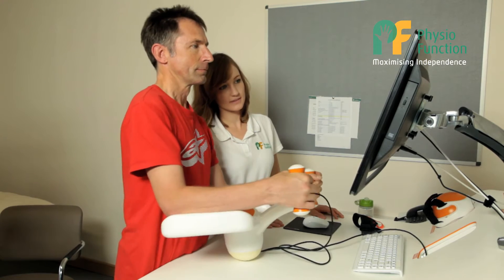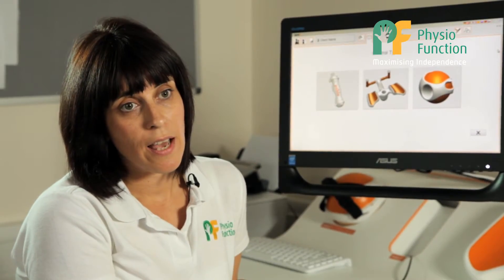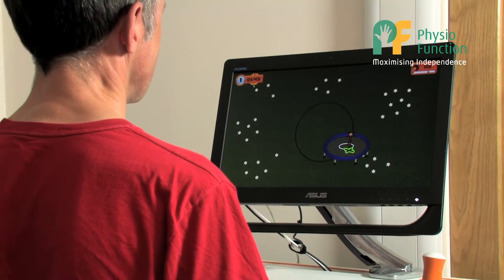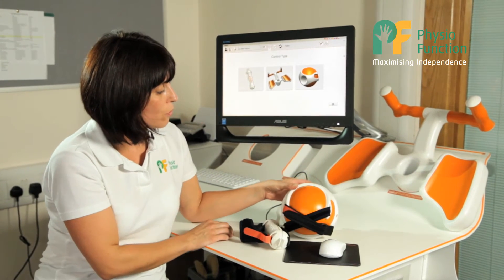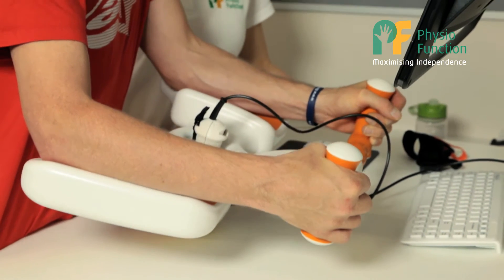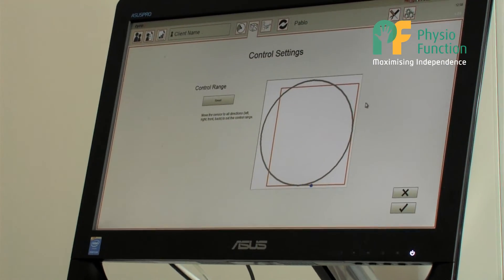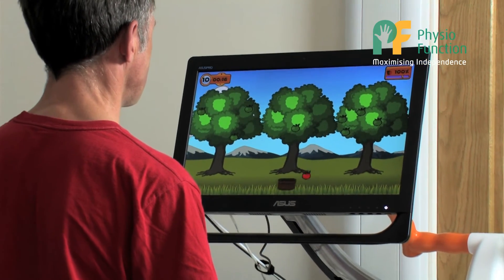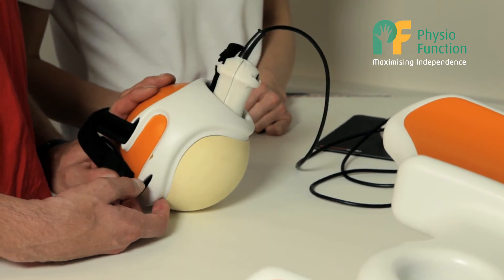The Tyro Solution for Upper Limb Rehabilitation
Rehabilitation for the arm and hands can be an important goal for patients recovering from neurological conditions and spinal injuries. This often requires relearning how to open and close the hand, bend the elbow and lift the arm. These movements need a lot of repetitive training during rehabilitation.

The TyroStation uses innovative technology to aid upper limb rehabilitation.

The Tyro Station is a height adjustable table housing the Pablo. The Pablo is a hand held sensor that can measure grip power and movement, this sensor can be used alone or with Pablo Multiball or Multiboard.

This technology gives us an interactive therapeutic games console which allows the upper body, arm and hand to become actively involved in therapy, even at a stage where the movement and sensation is poor. By actively involving the arm in therapy, the clients will make improvements not only in their arm function but in body movement and balance.

The client can work in sitting or standing using a wide variety of interactive games. The Pablo allows the therapist to tailor the games to each client, taking into account their current grip power and range of movement. The games are fun and progressive giving the client instant feedback. The data is recorded for analysis of progress and record keeping. Clients enjoy the ‘playful fun’ nature of the therapy often allowing them to stand for longer or exercise their arm more than they thought possible.

For more information about The Tyro Solution for Upper Limb Rehabilitation click here to contact PhysioFunction or call